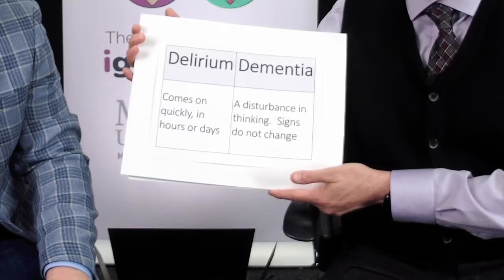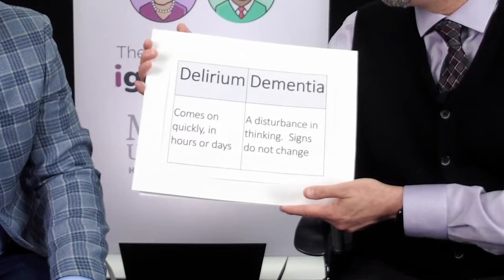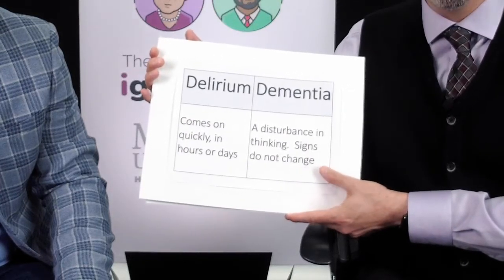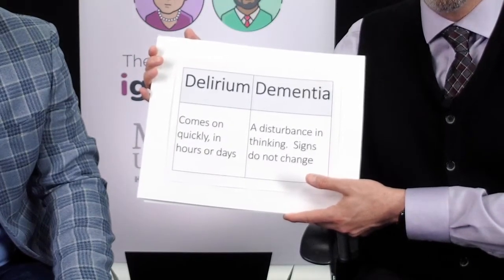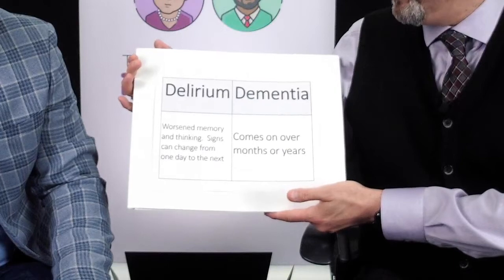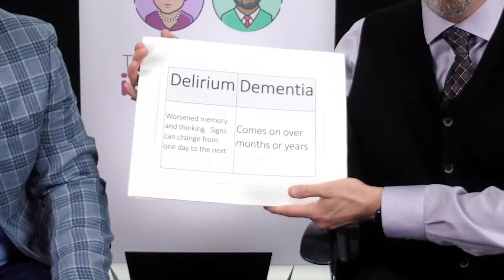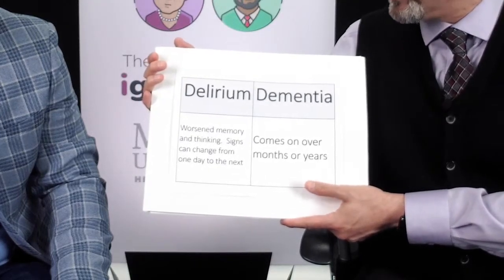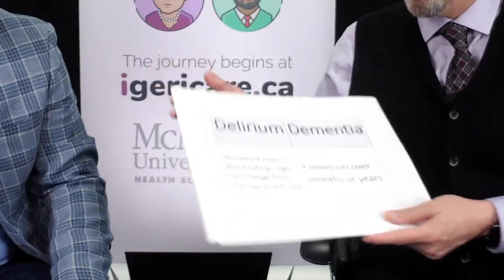Delirium and Confusion in the Hospital - iGeriCare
For this online-only event, Drs. Richard Sztramko and Anthony Levinson discussed what delirium is and how it can impact a person with dementia. We also discussed how to identify those at risk for developing delirium, the signs & symptoms, and things caregivers can do to help persons with dementia who develop delirium in the hospital.